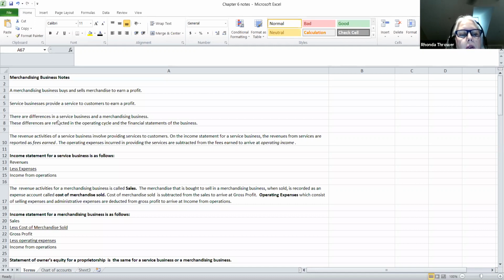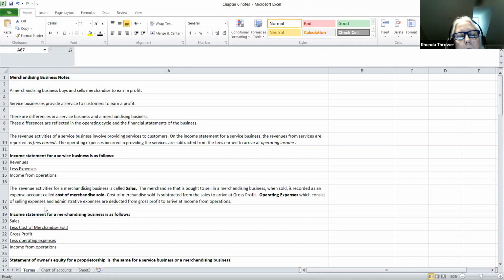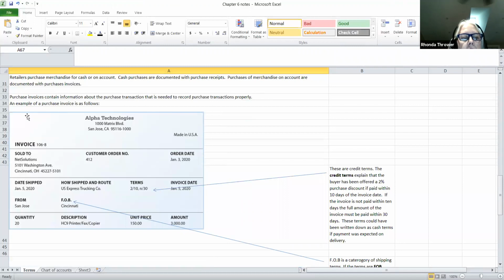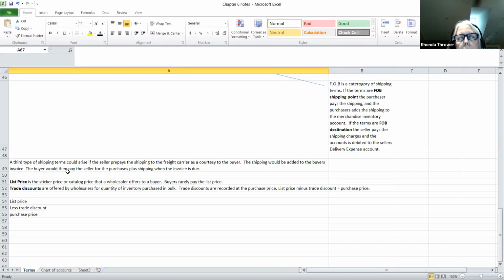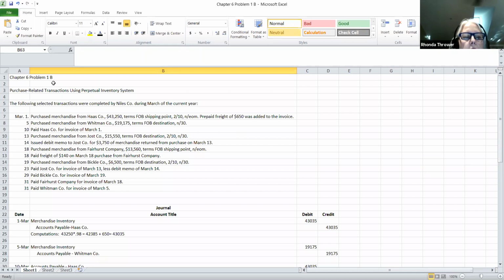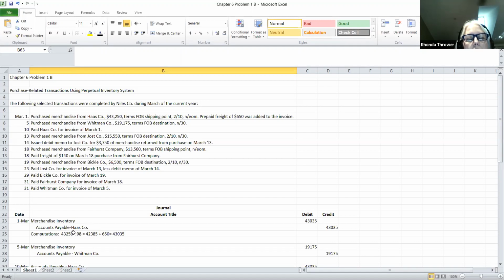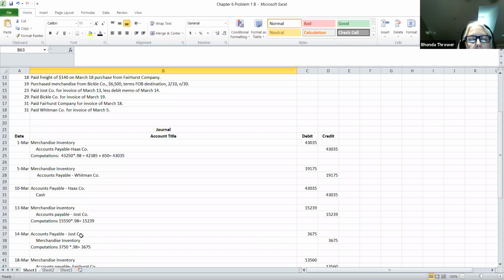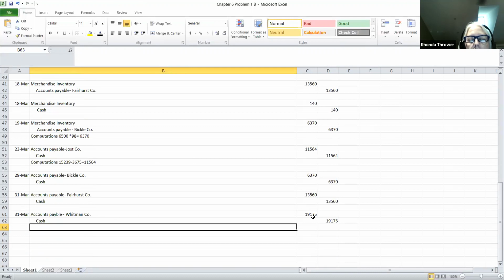ACC 120 Chapter 6 Problem 1 B